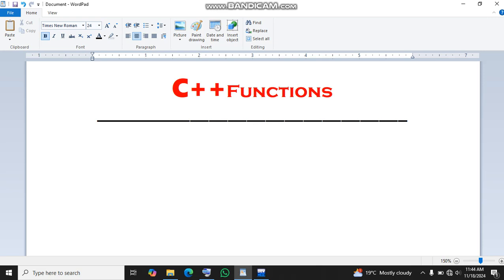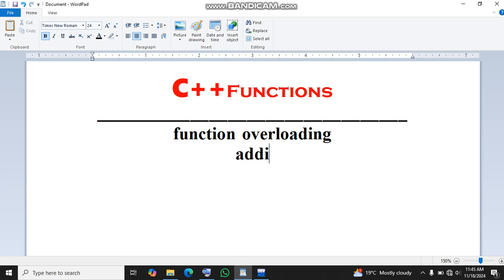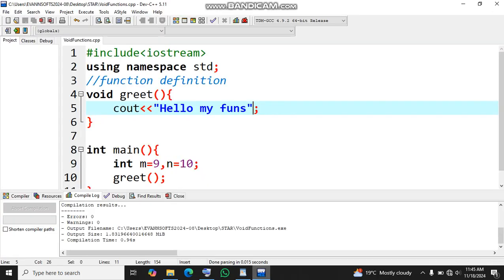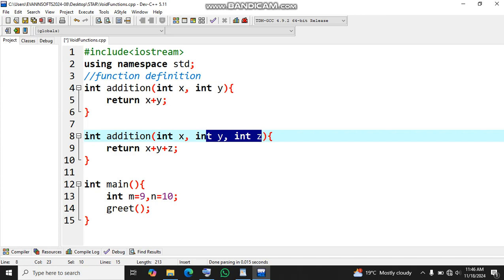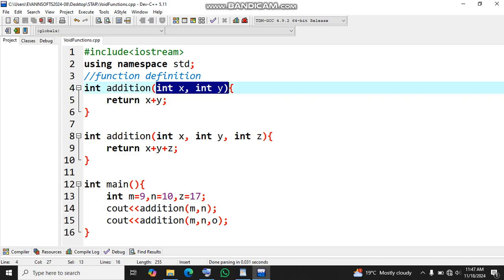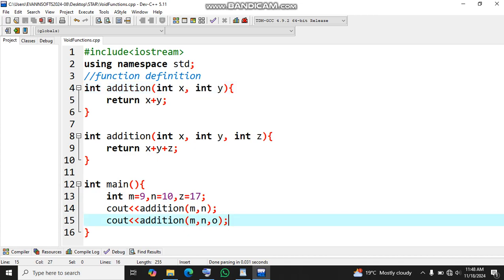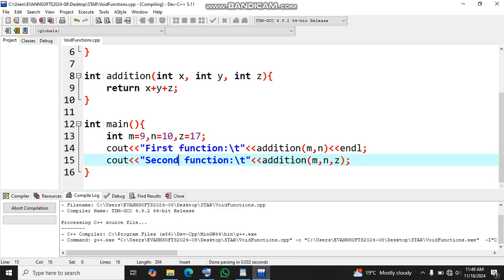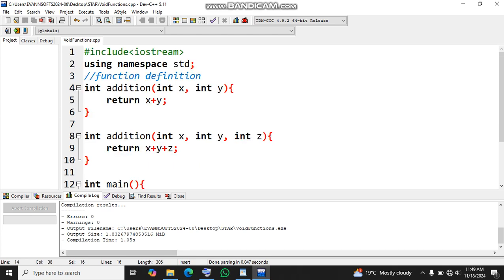C++ Functions Function Overloading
Learn Functions basics with ease
-Function overloading
-Definition
-Explanation and examples